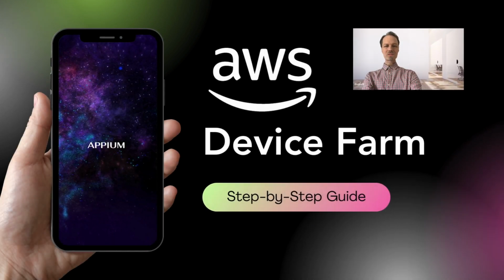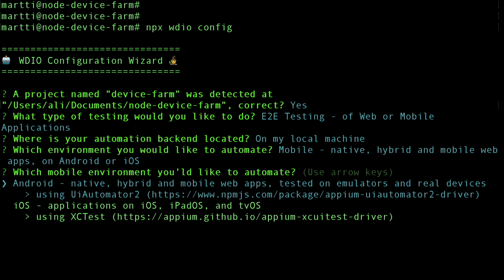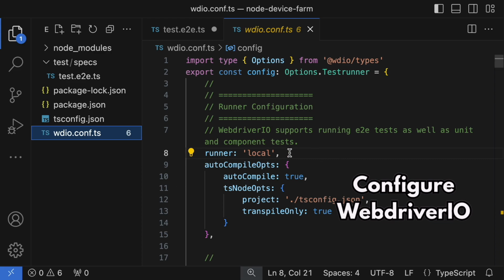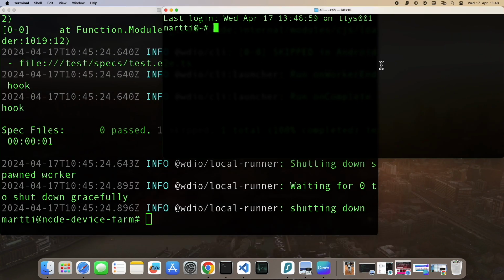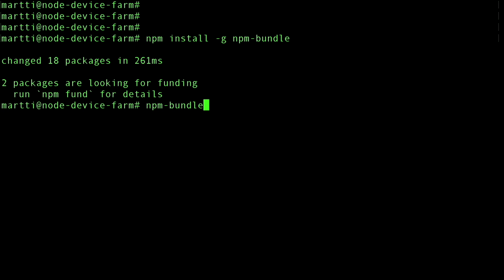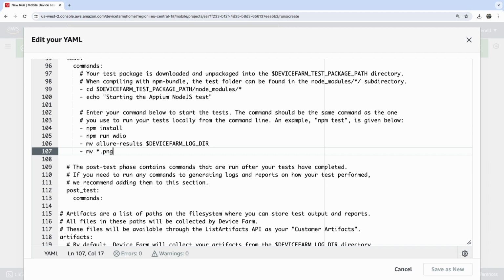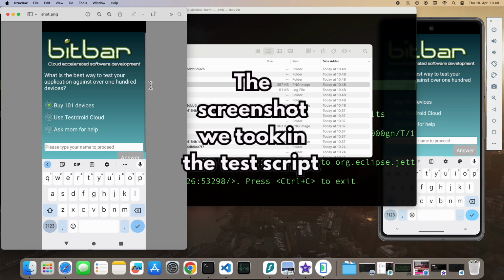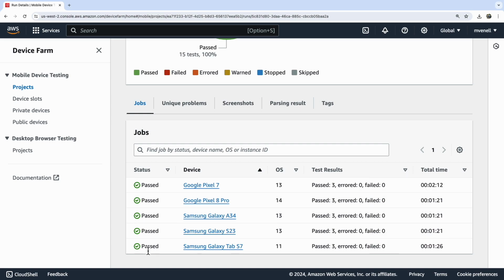Run NodeJS Tests in AWS Device Farm (Appium, Android)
In this video, I show you how to upload a NodeJS test to AWS Device Farm and then run it.

Chapters
0:00 - Create Local Environment
2:45 - Write a Test
6:00 - Create Package for Device Farm
7:36 - Upload to Device Farm
10:02 - View the Run